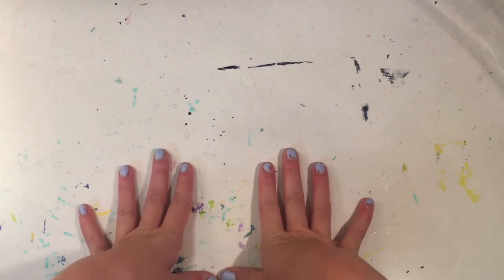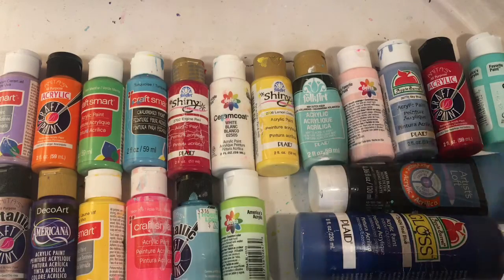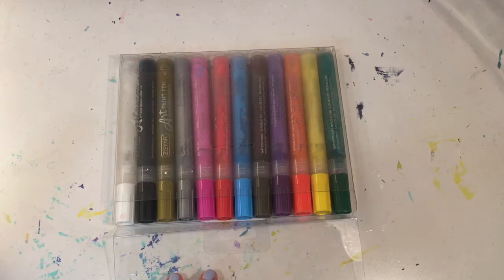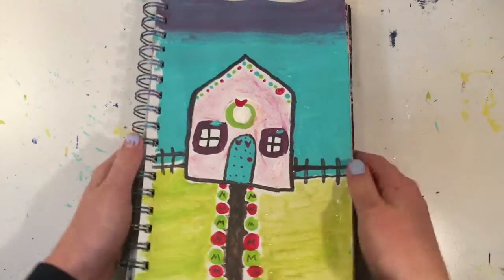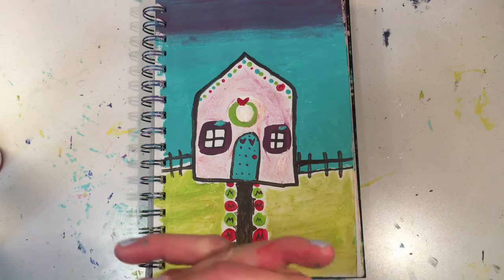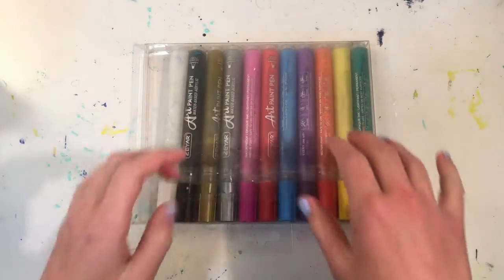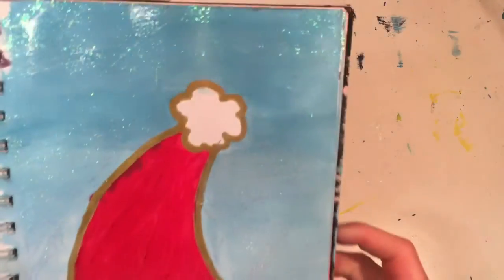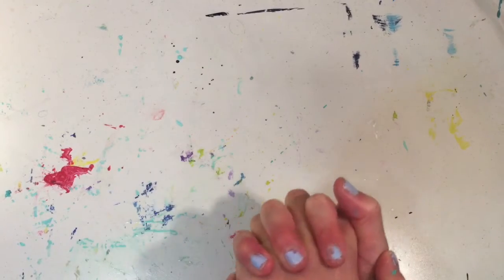3 color Christmas painting makeover 🎨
Hi everyone! I hope you enjoyed this video it was so much fun!❤🧡💛💚💙💜 If I get 100 Subscribers by Christmas I have am awesome video I will do!
Make sure to comment on the discussion page these hashtags so you might get a shout out in my next or future video!

If you do a art callab on instagram i would like to join i really like doing instagram callabs!

Hi everyone! My channel is devoted to fun and creativity. On this CHANNEL you will find lots of crafty, Slime Challenges videos!.  Also you can comment on the DISCUSSION page! All of my videos and content is kid friendly!

~Emma Lou